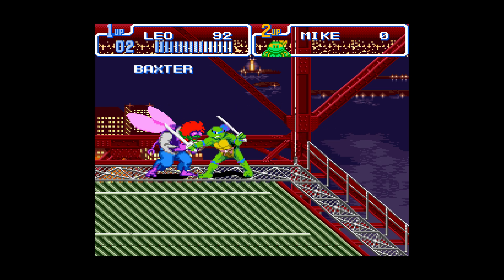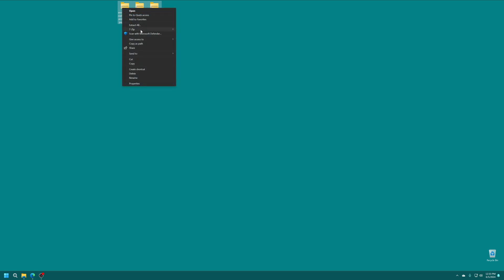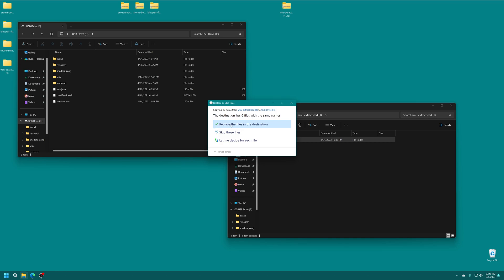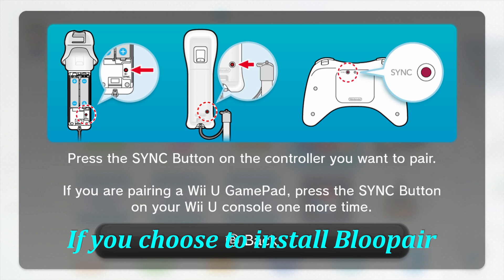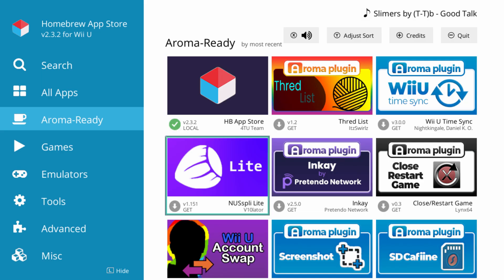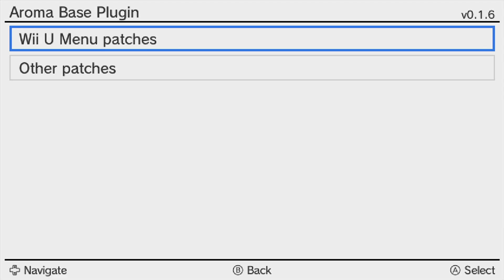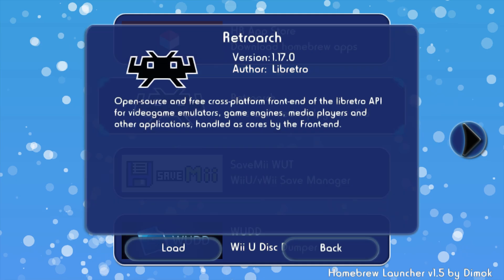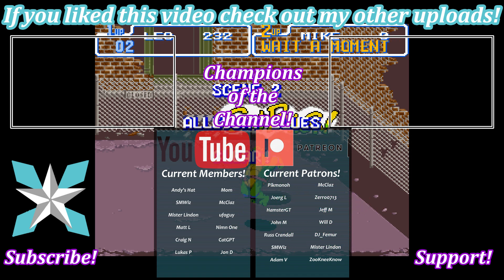Upgrade Your Wii U Custom Firmware From Tiramisu To Aroma!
Aroma has replaced Tiramisu as the main CFw for the Wii U. If you are still using Tiramisu, this guide will help you get switched over to Aroma with minimal effort. Aroma allows for easier access to a number of Wii U plugins and features. Best of all, you can leave your current Tiramisu payload in tact to maintain compatibility with legacy homebrew.

Time Stamps:
0:00 - Purpose
0:09 - Intro
0:39 - Needed Items
1:03 - Download Aroma Payload
1:38 - Copy Files To Wii U SD Card
2:20 - Download The Homebrew App Store
2:31 - Place Homebrew App Store On Wii U SD Card
2:58 - Boot Into Environment Loader On Wii U And Set Aroma To Autoboot
3:44 - Pairing Bluetooth Controllers With Bloopair
4:08 - System Menu Homebrew Overview
4:36 - Homebrew App Store Usage
5:58 - Plugins Overview
6:25 - Booting Back Into Tiramisu When Needed
7:37 - Outro/Support

Pikmonoh, Joerg L, McClaz, Zerro0713, SMWiz, Jeff M, John M, Russ C, HamsterGT, ZooKneeKnow, DJ_Femur, Mister Lindon, Adam V, and Lukas P